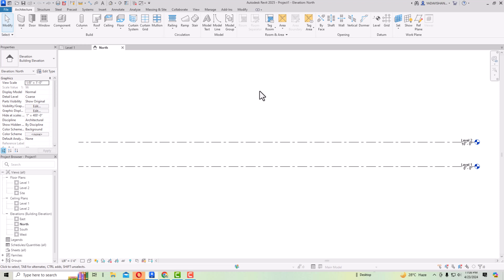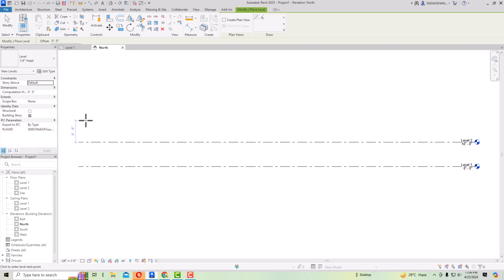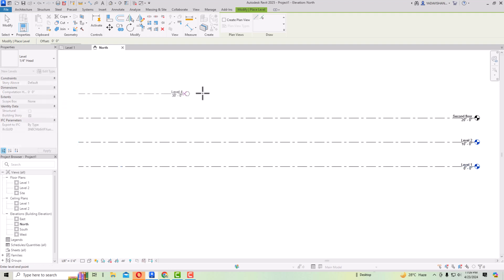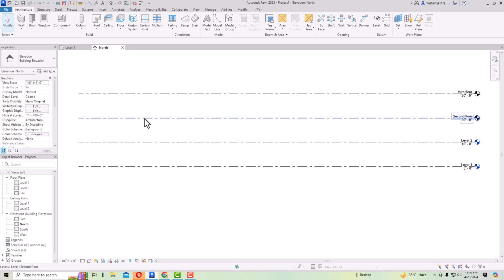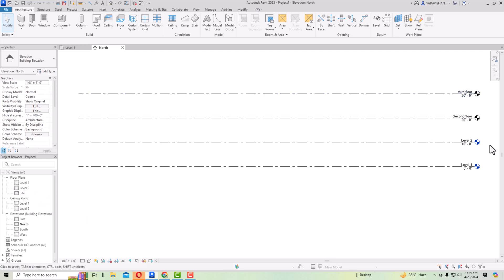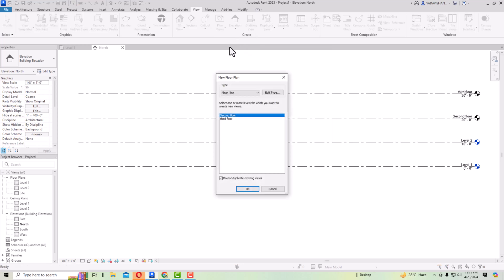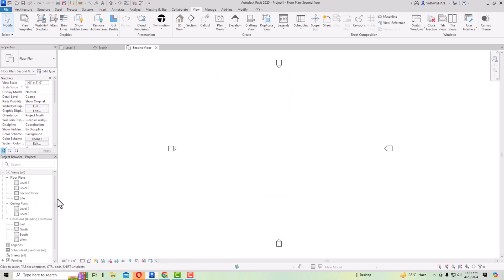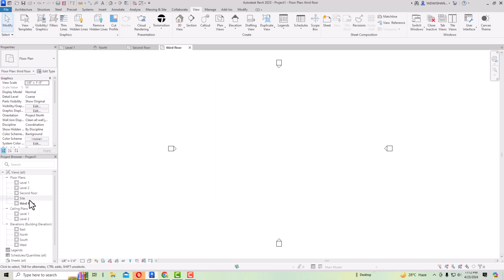Levels not displaying in project browser Revit solved II Revit tips and tricks